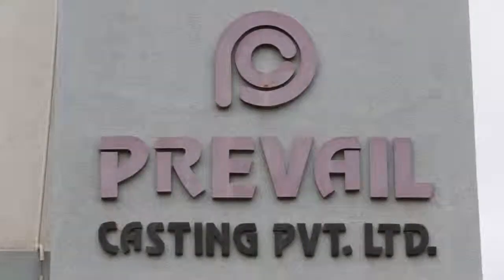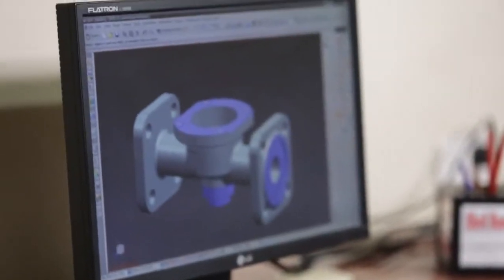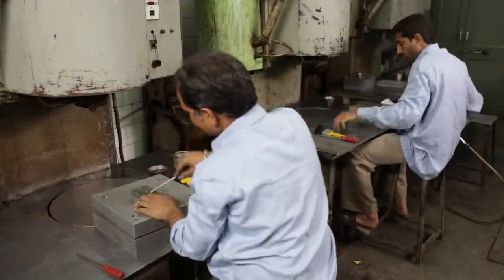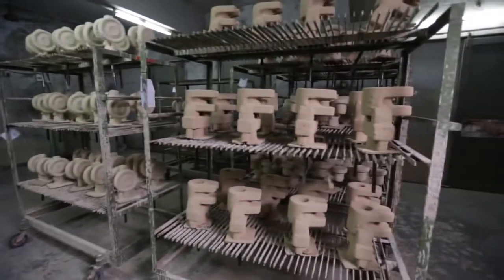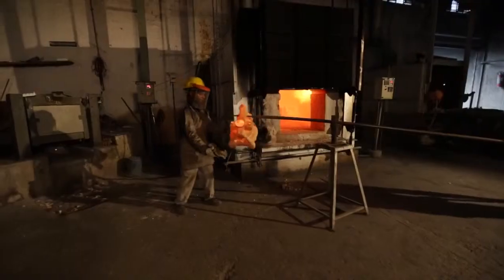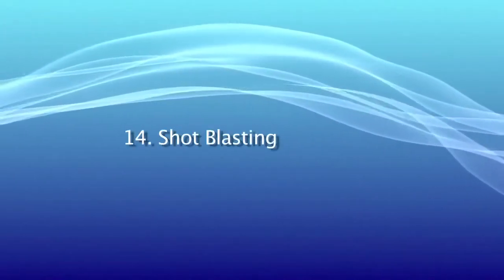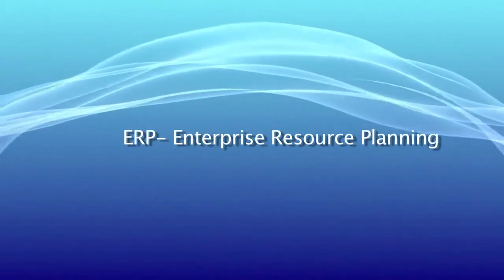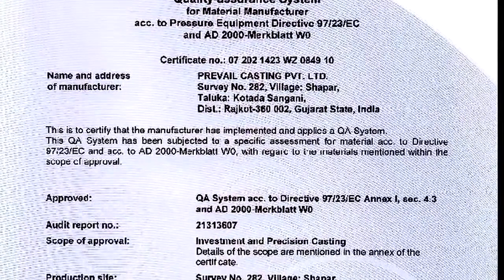Corporate Film Demo